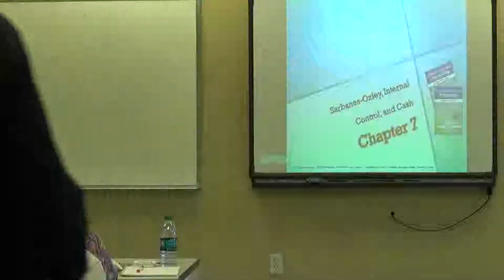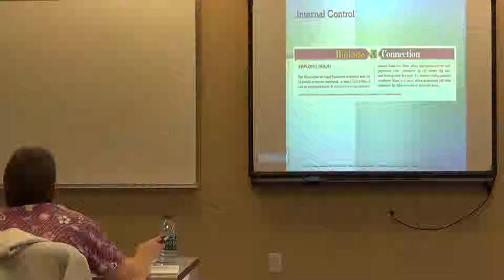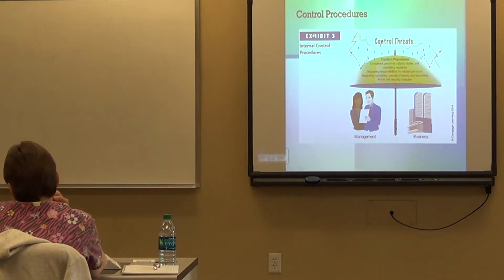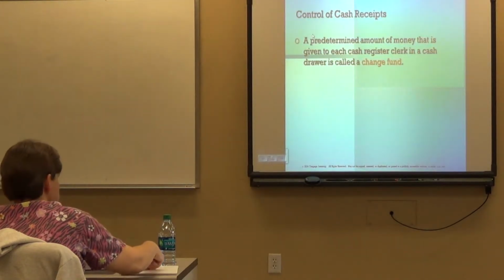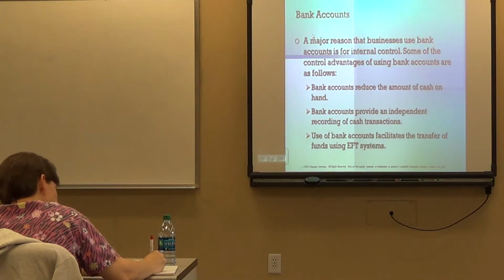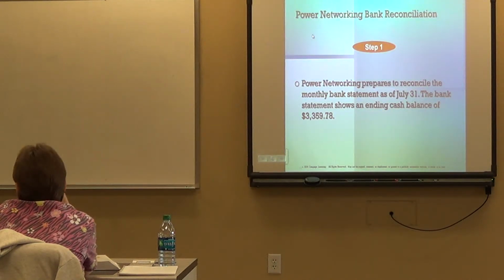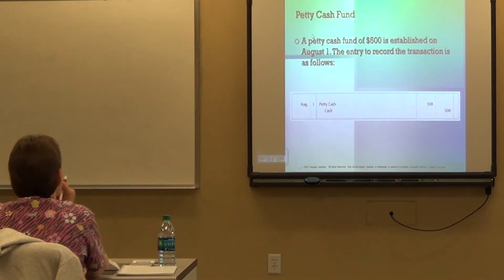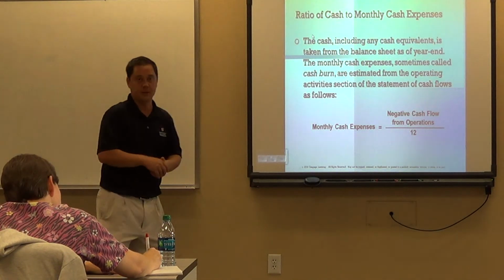Chapter 7 Financial Accounting